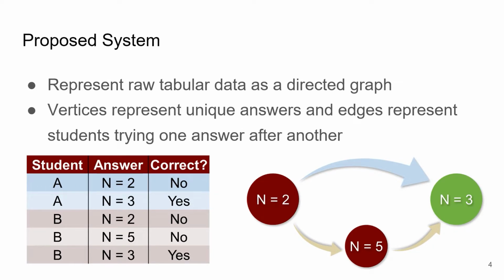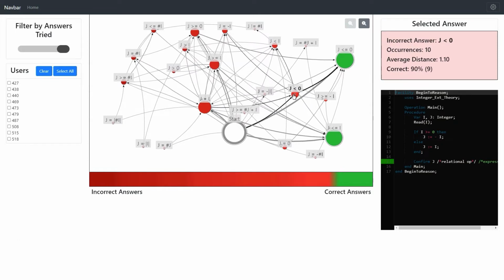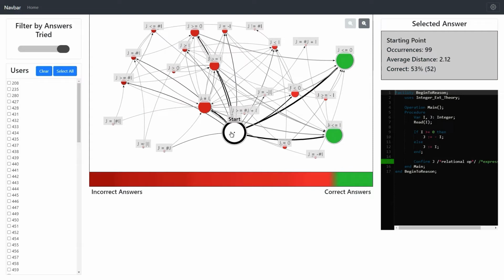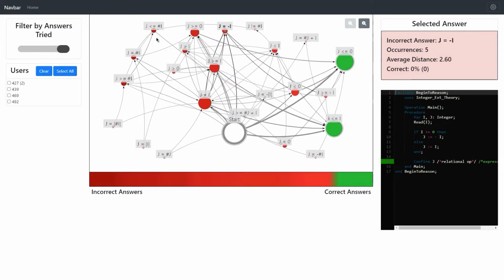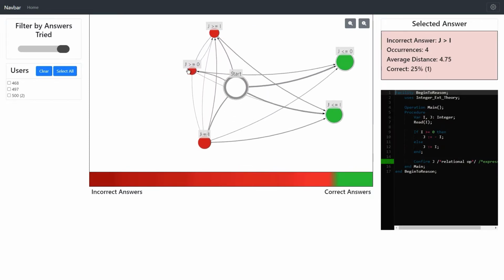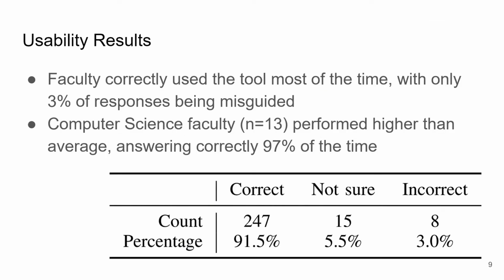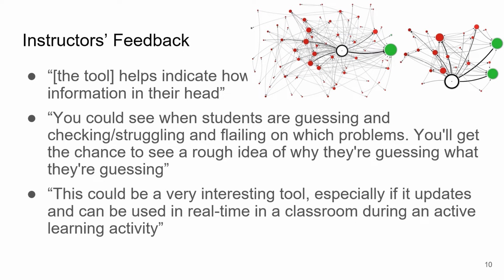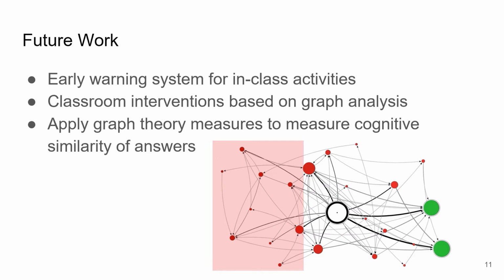Visualization of Student's solutions as a Sequential Network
Educon 2022 Presentation